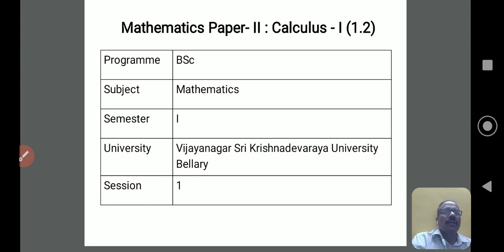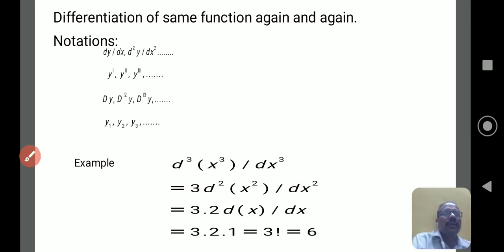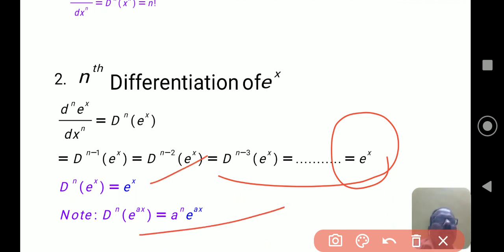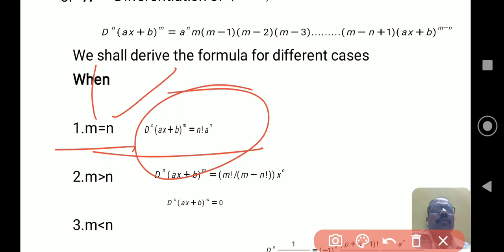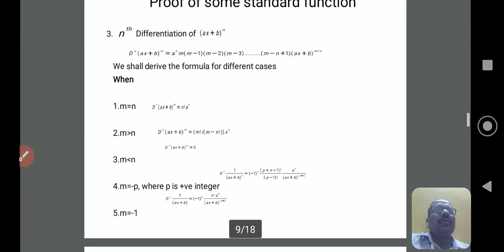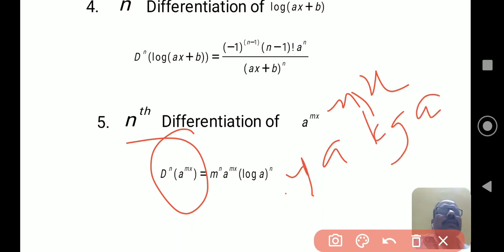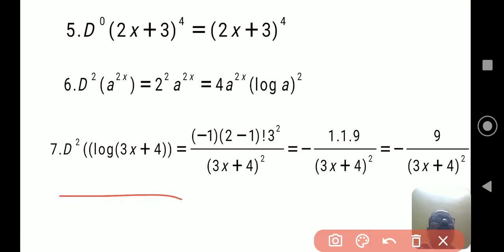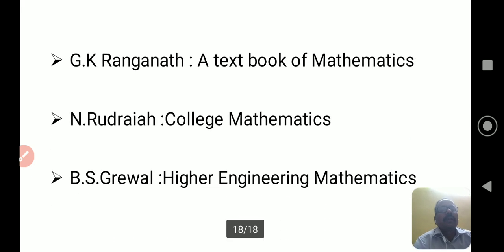BSc.I VSKUB MATHEMATICS PAPER-II CALCULUS n^th DIFFERENTIATION........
n^th Differentiation...
nth differentiation of some standard function.